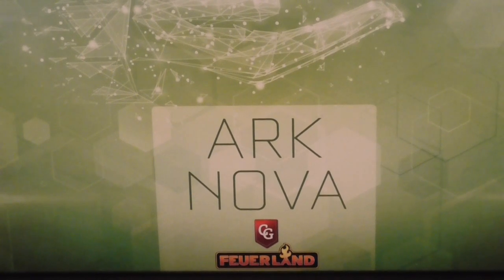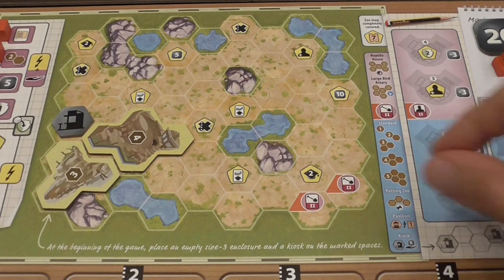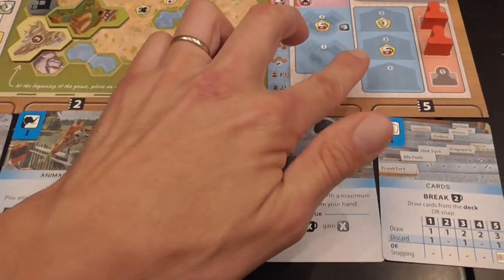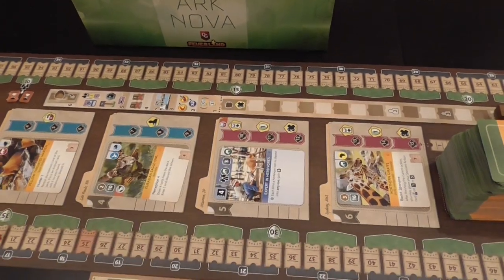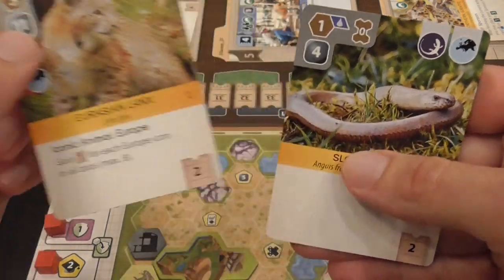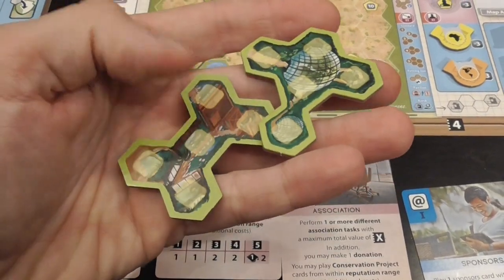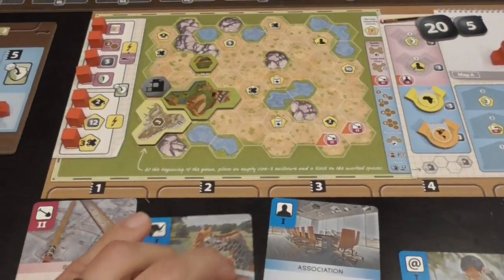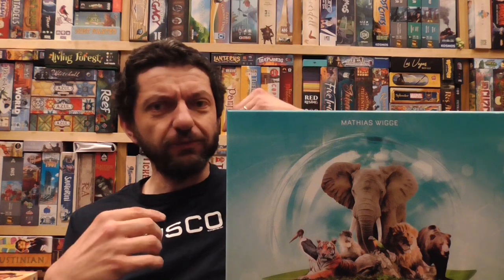Ark Nova Review